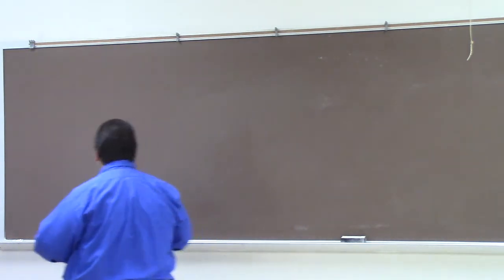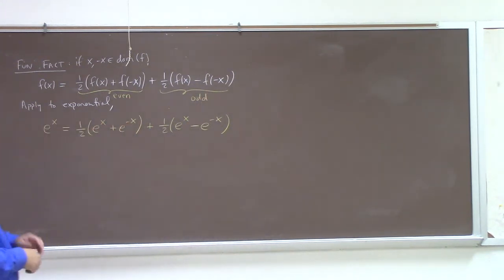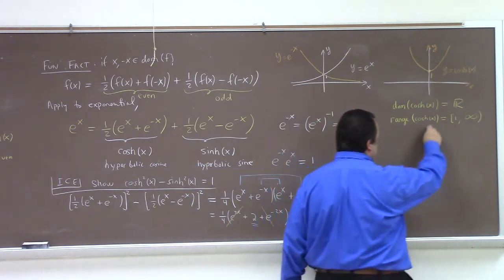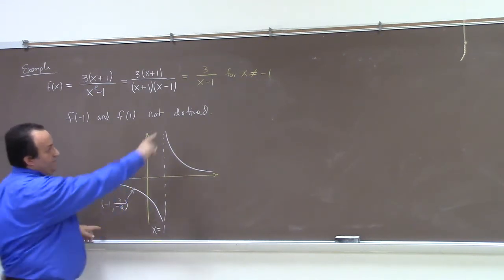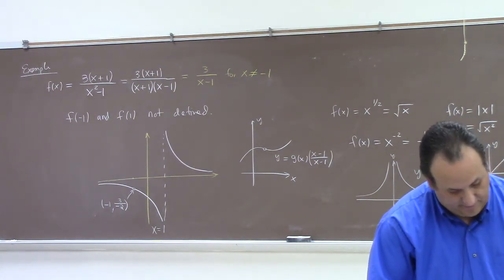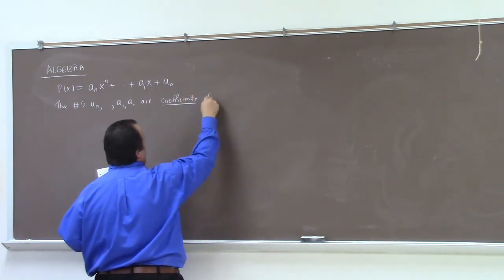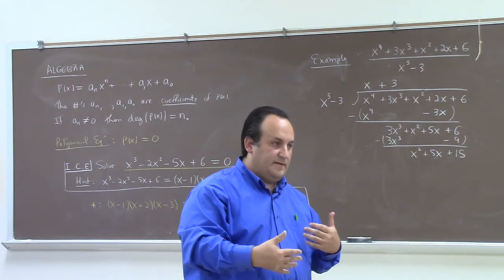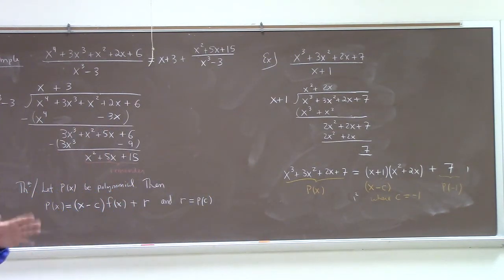CALCULUS: elementary functions, polynomial algebra, 8-19-21 part 1